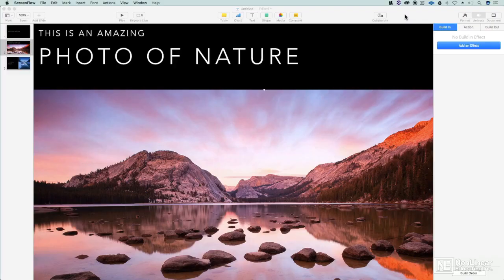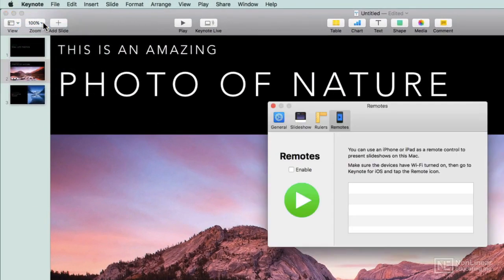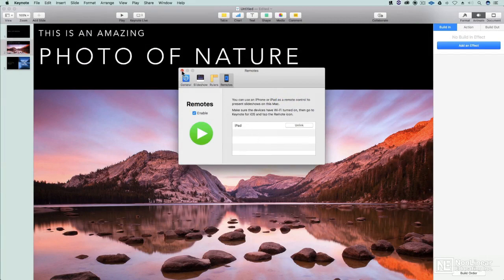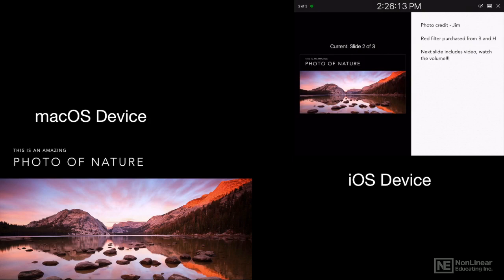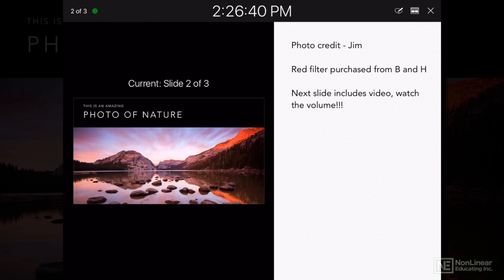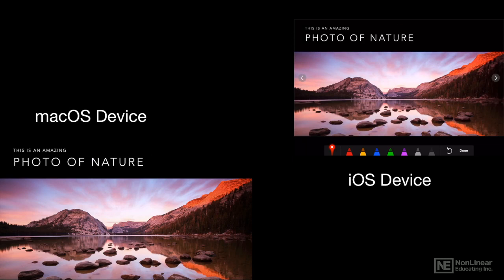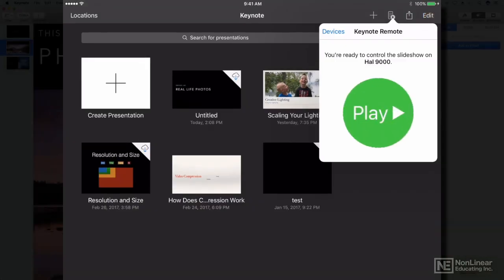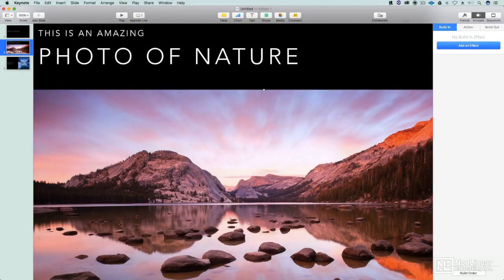Keynote 201: Keynote Advanced - 6. Using the iOS Keynote Remote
Keynote 201: Keynote Advanced by Matt Vanacoro
Video 6 of 21 for Keynote 201: Keynote Advanced

Creating a successful presentation isnt just about creating an attractive slideshow. Its about creating a presentation that works beautifully, that keeps your listeners engaged all the way through ... and leaves them wanting for more! This course, by productivity expert Matt Vanacoro, shows you how to do exactly that.

First, Matt takes an in-depth look at Keynotes extensive Preferences pane, and shows how to take advantage of all its different options. Next, he shares lots of tips to become a pro presenter. You learn how to use dual screens, how to use Keynote as a teleprompter (and stay focussed on the important information you want to share with your audience), how to use an iOS device as a remote control, how to present a live web broadcast of your Keynote, and more. The course is also full of tips to make your slides more appealing to your audience, with pictures, videos and a soundtrack, while keeping the file size down as much as possible.

So join Apple expert Matt Vanacoro in this 21-tutorial advanced course, and get ready to impress your audience on your next presentation!